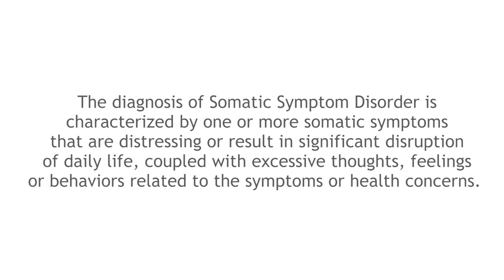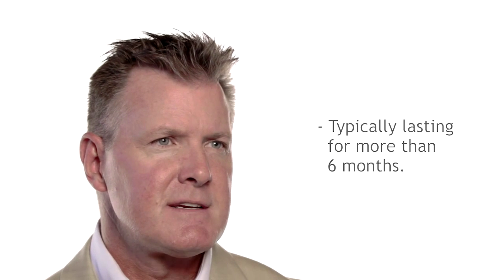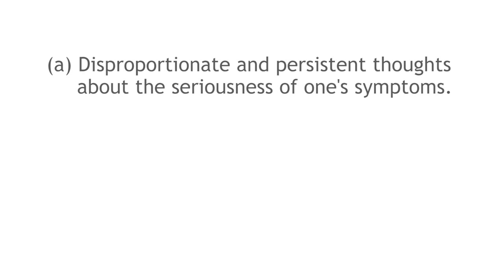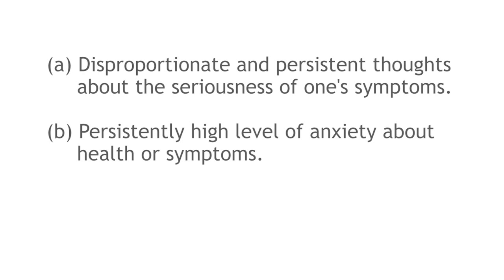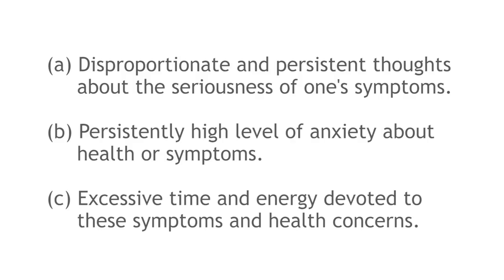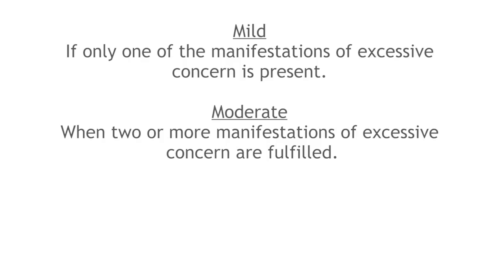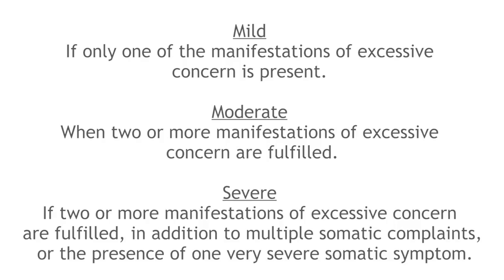Somatic Symptom Disorder486